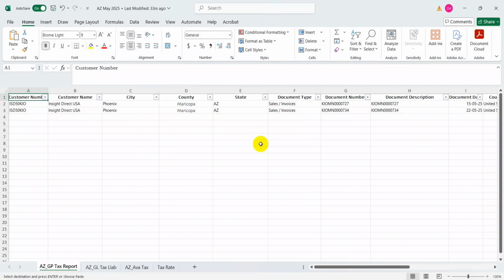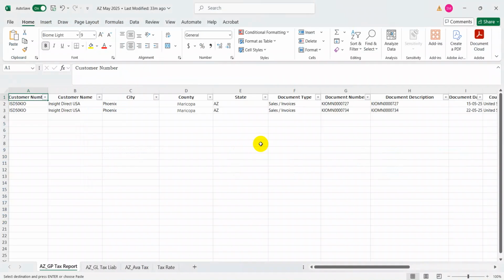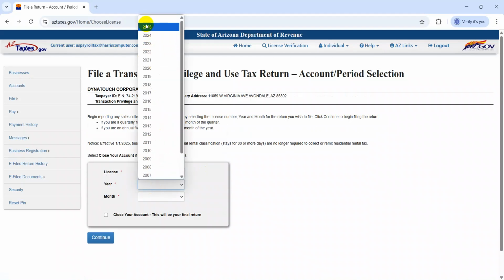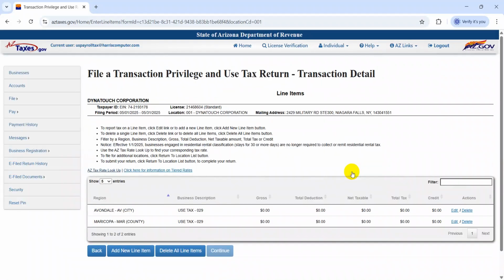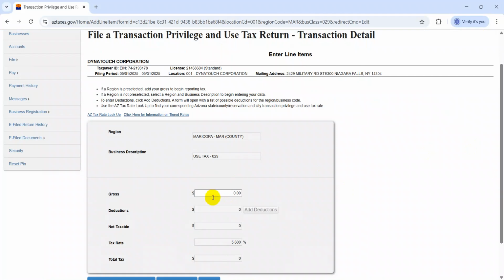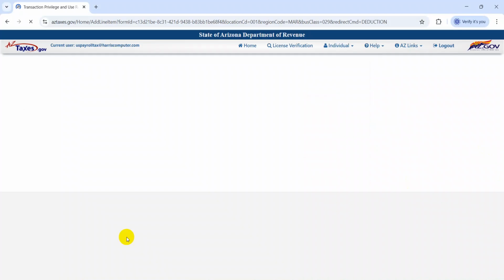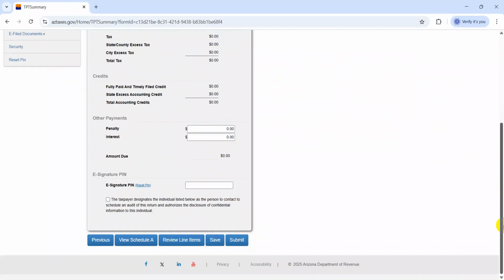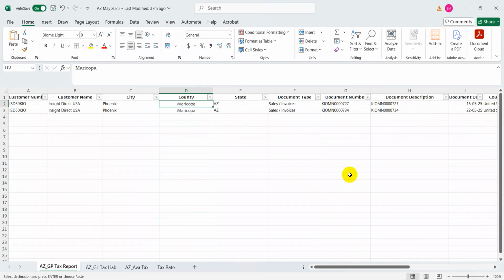How to File Arizona State Monthly Sales Tax Return in 2025 | Step by Step Process | US Sales Tax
In this video we have gone through the process of how we can file monthly Sales Tax Return for Arizona State .